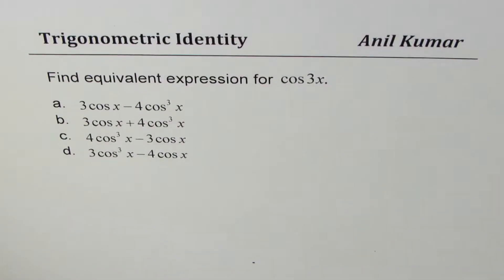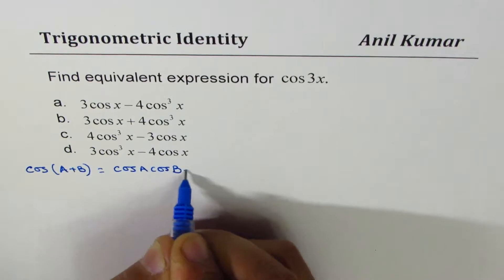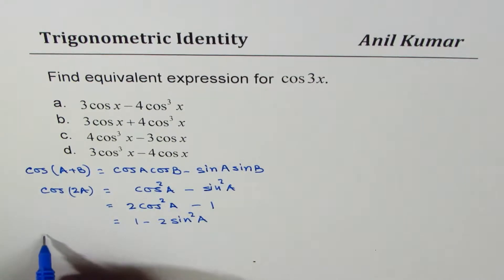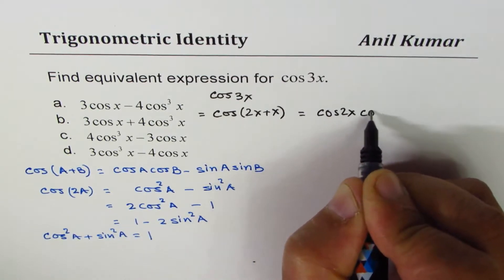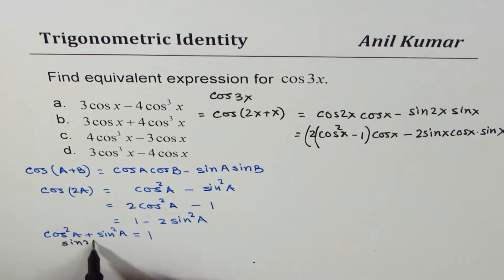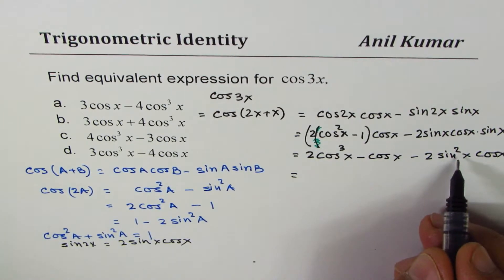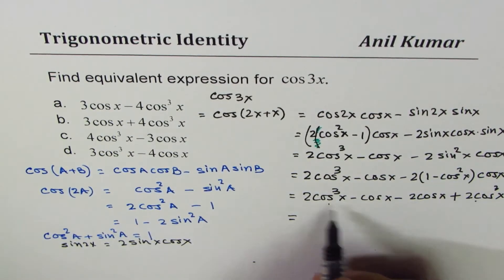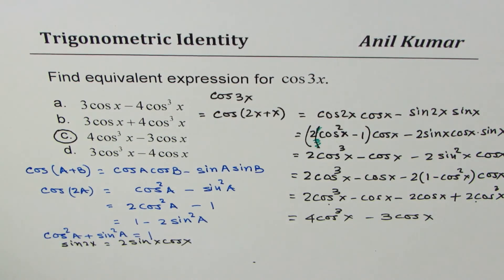Trigonometric Function Derivation of Formula for Triple angle cos3x